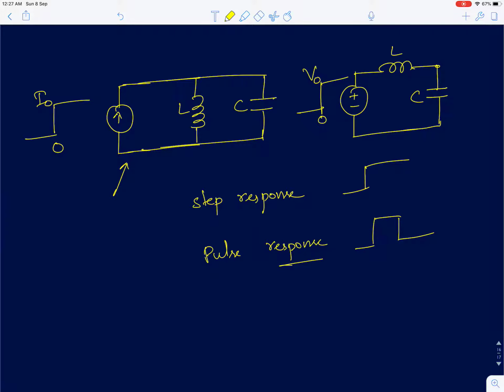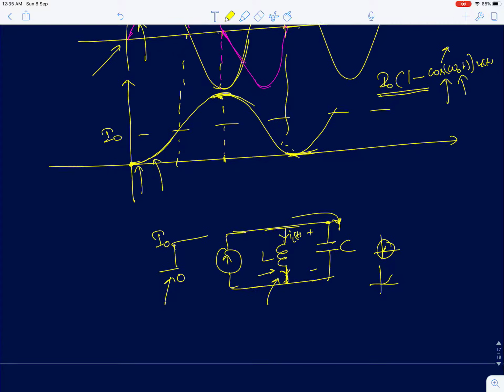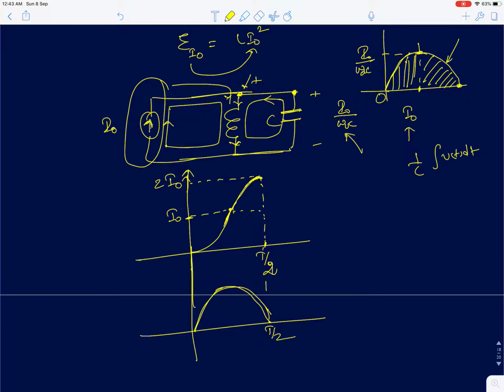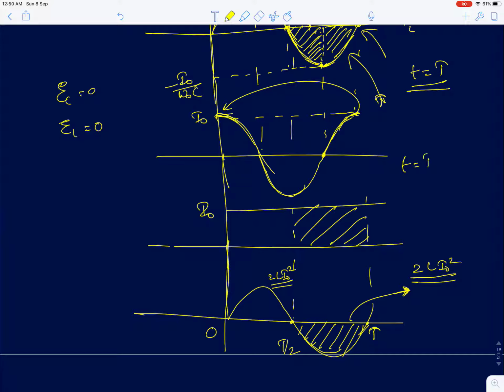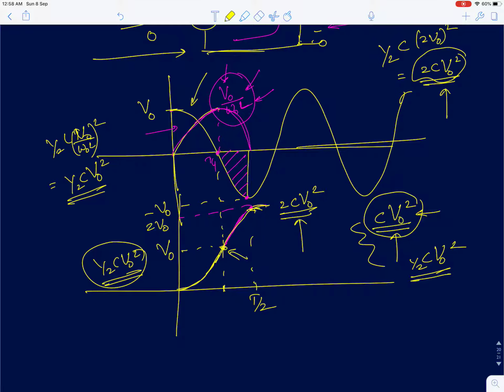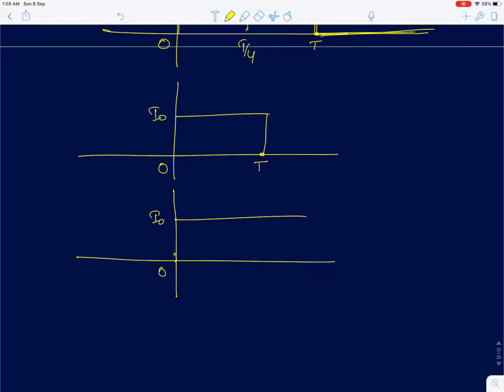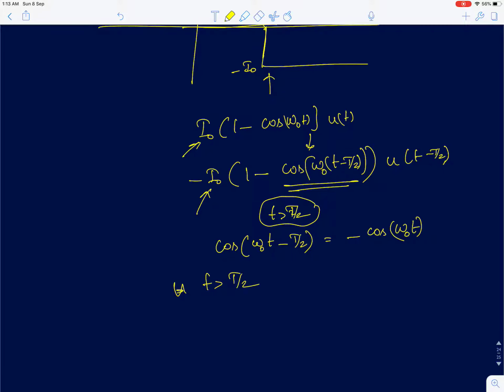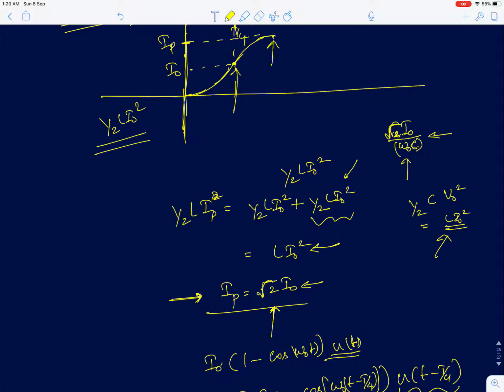ES Lecture 38: Step and Pulse response of parallel and series LC circuits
This lecture introduces the viewer to step and pulse response of parallel and series LC circuits. Intuitive explanations are given for the time domain response of the circuits as well.